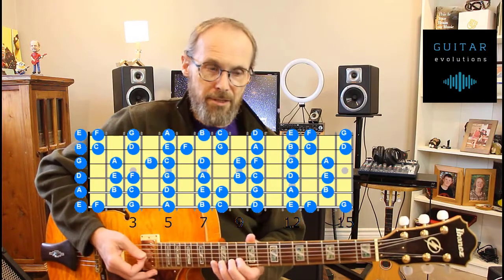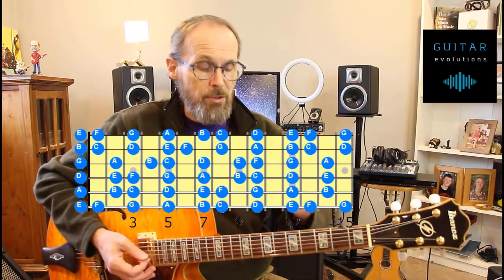Visualizing the Fretboard Part 2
In this video, I continue to develop a helpful perspective on what you see when looking at your fretboard.  But in part two I introduce another chord into the mix.

Now we are moving between the Dm7 chord and an Am7 chord (both in the key of C Major).

With the key of C Major as a backdrop in your mind, you are able to nicely transition from Dm7 to Am7 using the available C major notes to create licks, riffs or lines...something many guitarists are interested in learning.  Now the mystery is removed!

A nice analogy I use is to imagine the two chords as ISLANDS in the OCEAN of C major.  Your job is to get from one island to another without capsizing in the ocean.  In others words, you want to be confident you can get from one chord to another chord (buy creating a lick or riff or line) with confidence that you are choosing the right notes.

Strumming is the most frequent activity recreational guitarists do.  Make sure you're doing it RIGHT!
My flagship course GUITAR STRUMMING DIY can help give you the tools to strum BY EAR!  The alternative is to stay stuck on strumming patterns which will tend to make all your songs start to sound the same.

Connecting the concepts in your learning so the learning is not overwhelming!

LEARN STRONG